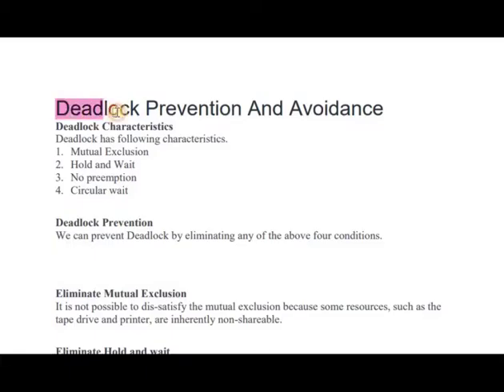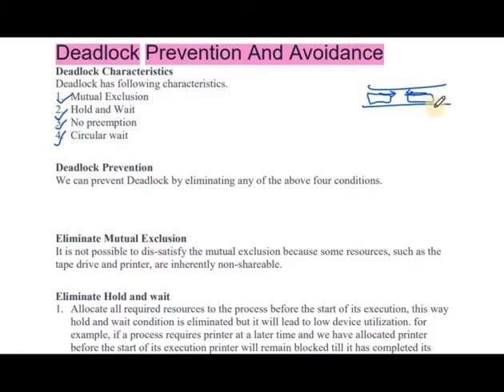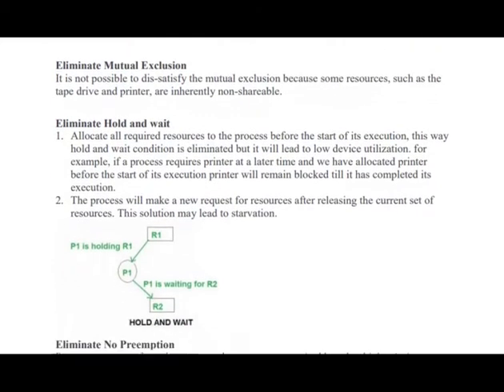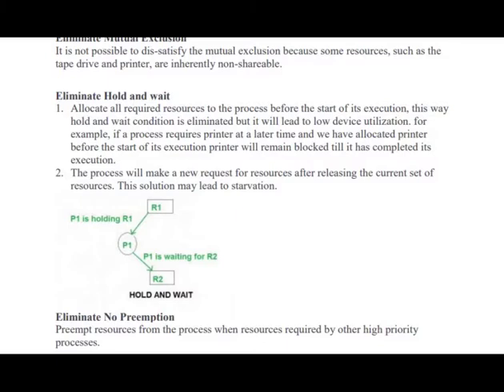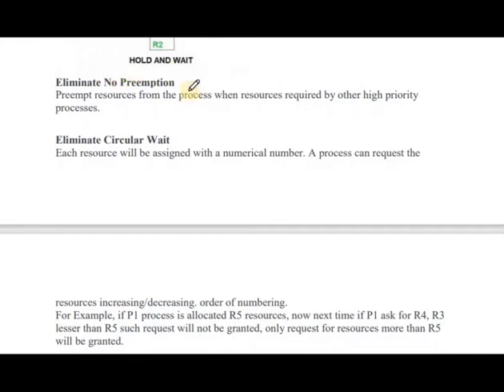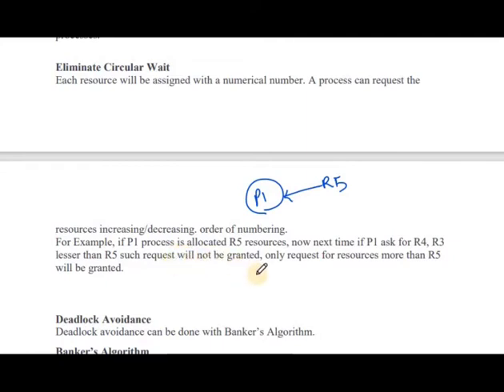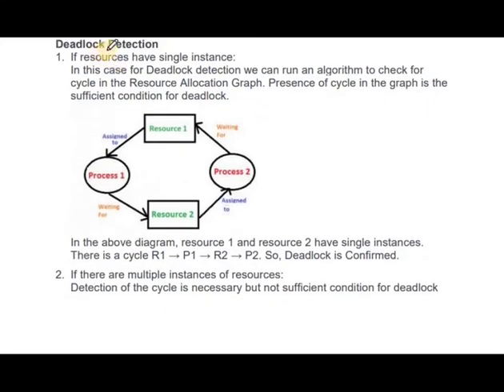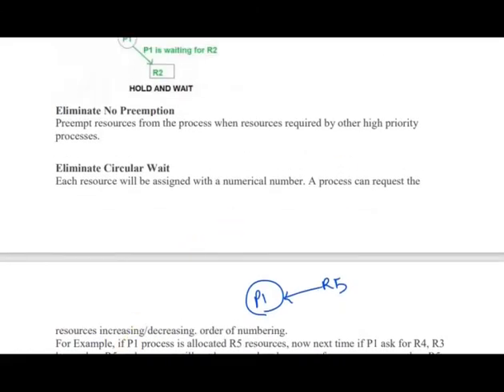Deadlock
This is a topic in Operating Systems. Covers the syllabus of BCA/BSc computer science of University of Calicut. .
Playlist of Microprocessors Architecture and Programming Playlist of Computer Organization and Architecture Playlist of Operating System Playlist of Computer Oriented Numerical methods and Statistics